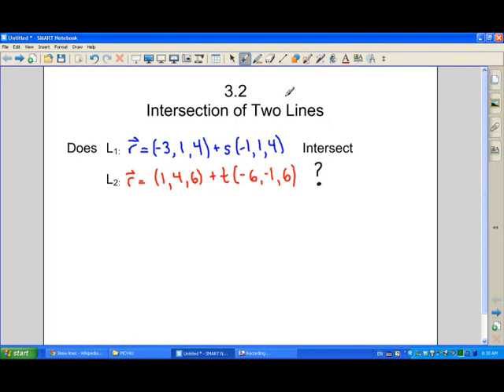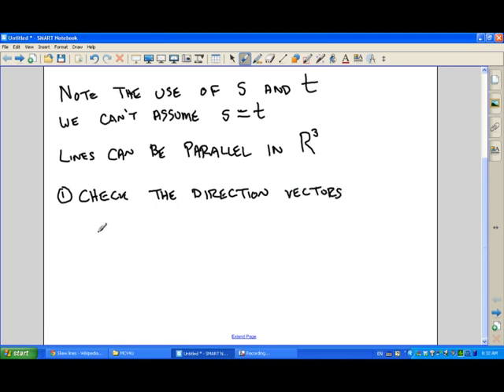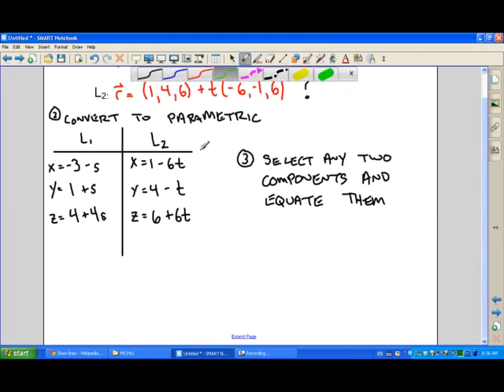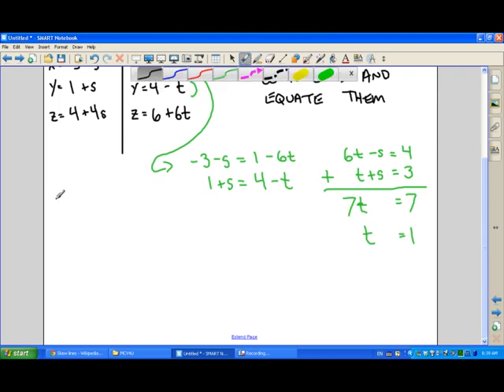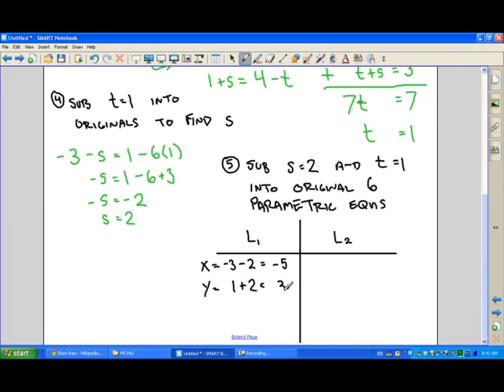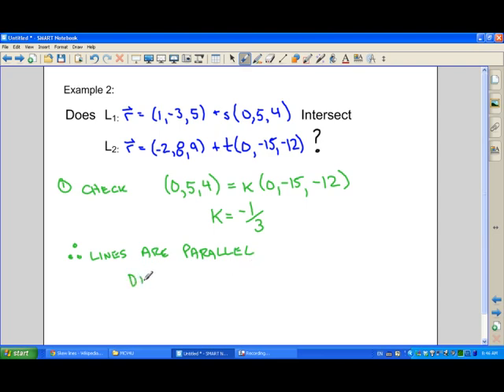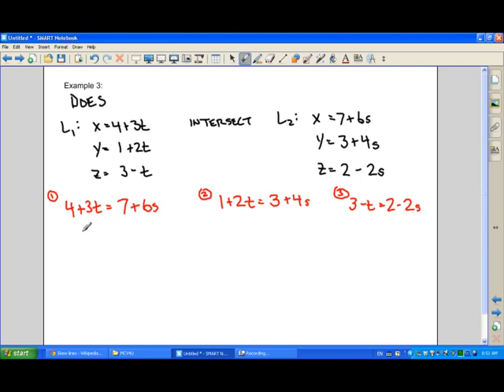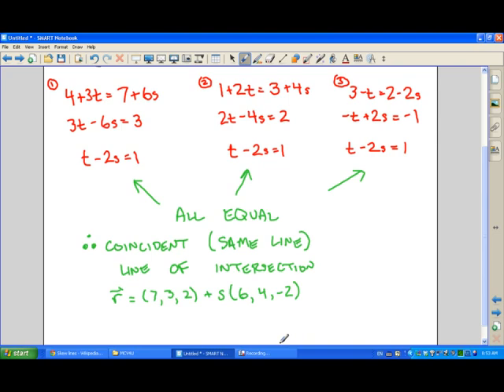3.2 Intersection Of Lines